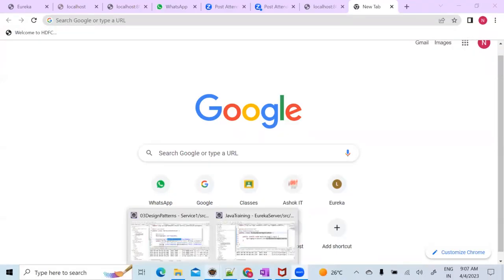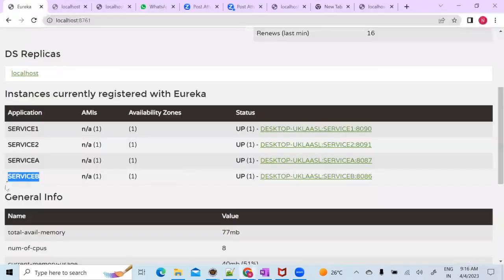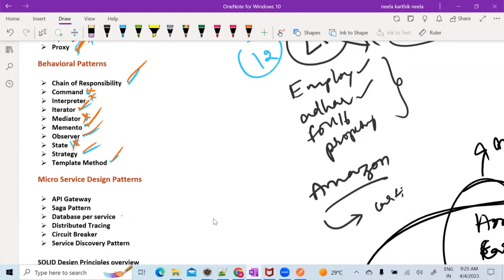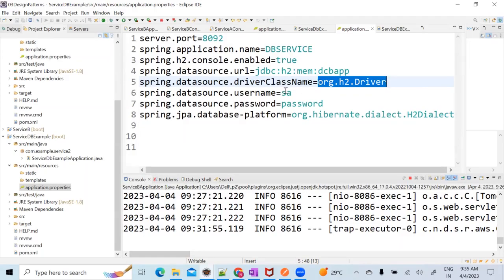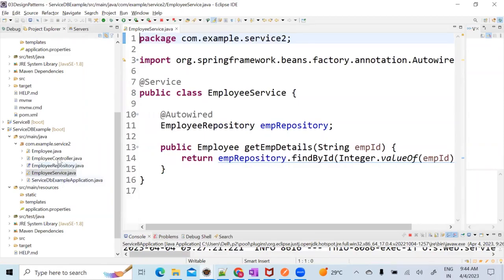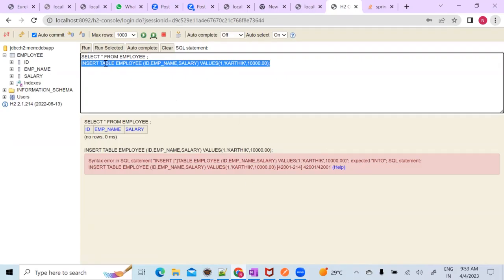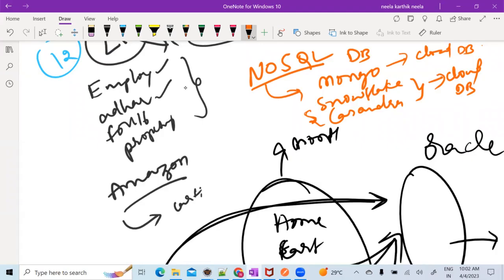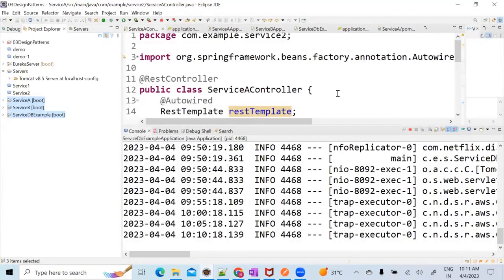31 Java Design Patterns 04 APR 23